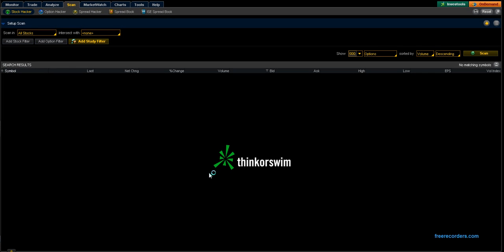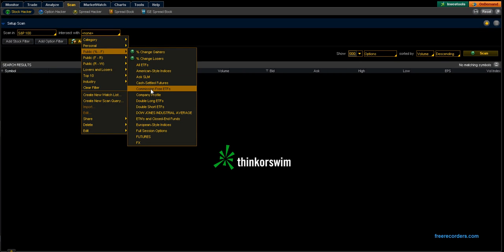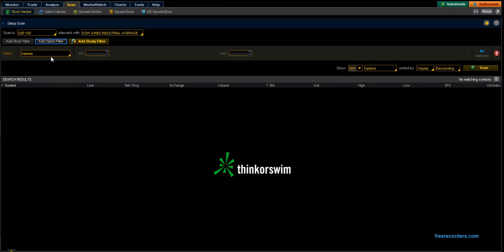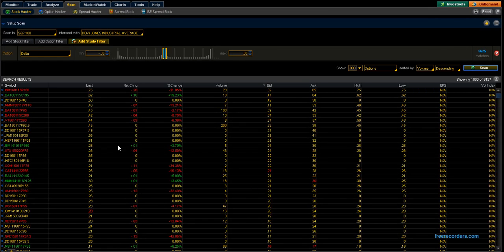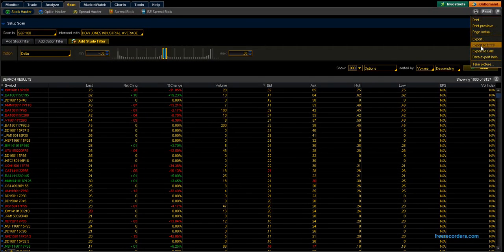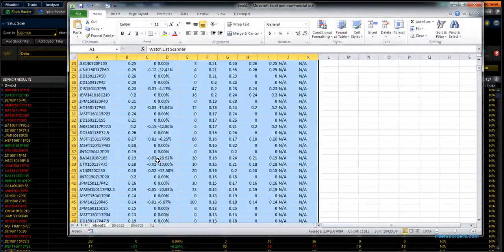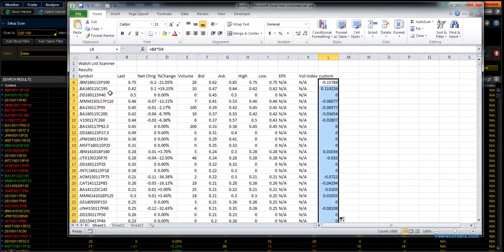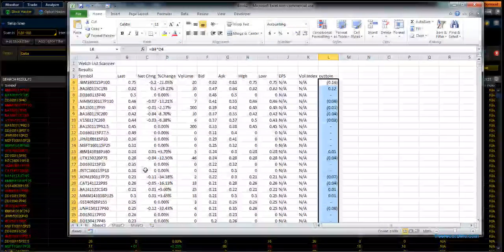Realtime Data From ThinkorSwim into Excel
Instructions on how to create a realtime data feed for stock and options quotes in Excel using ThinkorSwim.